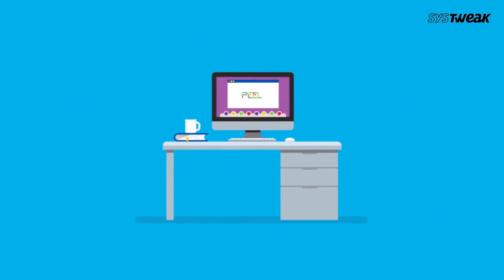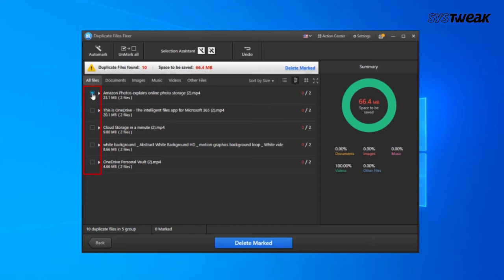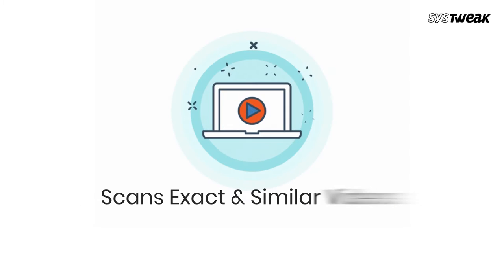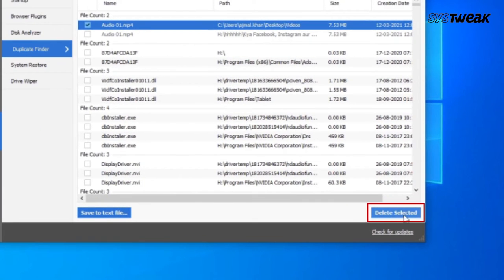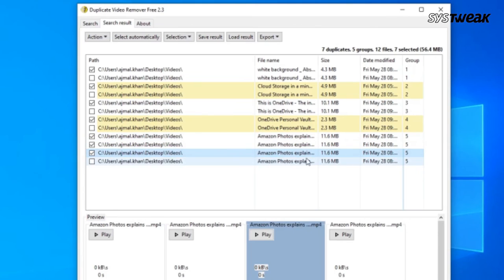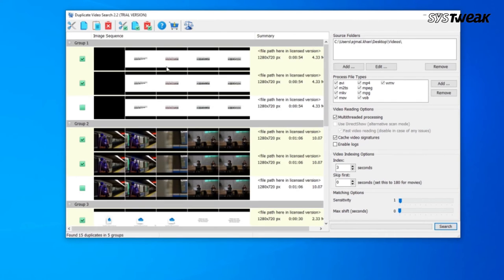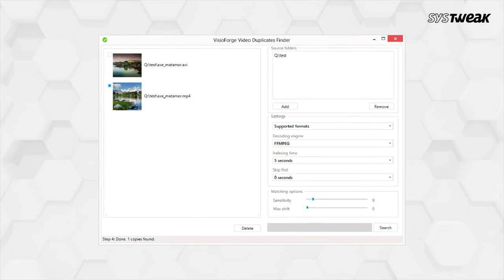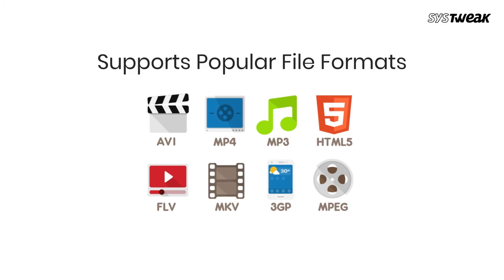Best Software To Find and Remove Duplicate Videos (2021)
Are Your Looking for Best Software to find and remove duplicate videos then this video will help you to reach the goal.

Over time, it is normal to have duplicates videos, images, files and documents on your computer. It can be very annoying as these similar files especially videos take up unnecessary space on the computer. Sorting them manually could take ages.

Fortunately, there are duplicate video remover tools which can find duplicate videos and delete them easily. There are a lot of duplicate video finder tools available in the market. However, to sort out the best that suits you, we have listed some of the tools which can help you to remove duplicate videos and recover invaluable disk space on your computer.

TIME STAMP
0:00 Introduction
0:43 Duplicate Files Fixer
01:36 CCleaner
02:05 Duplicate Video Remover
02:30 Duplicate Video Search
03:02 VisioForge Video Fingerprinting SDK